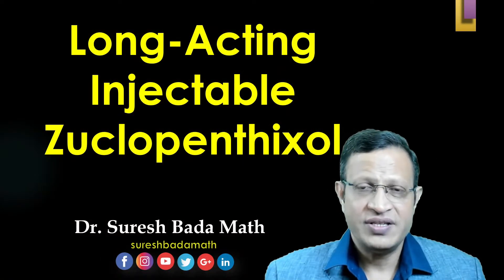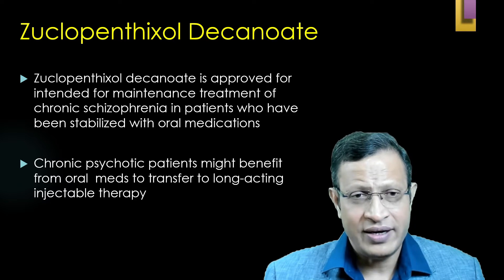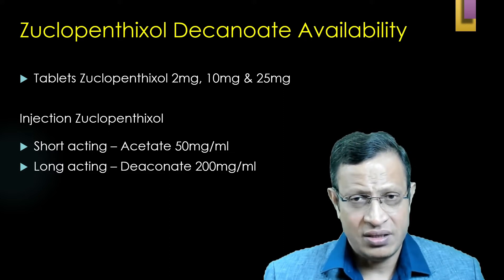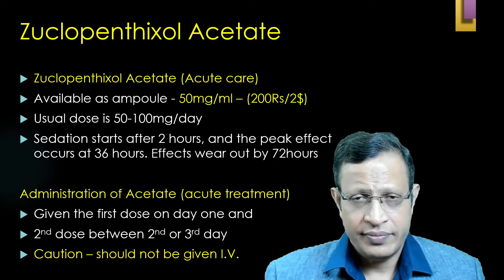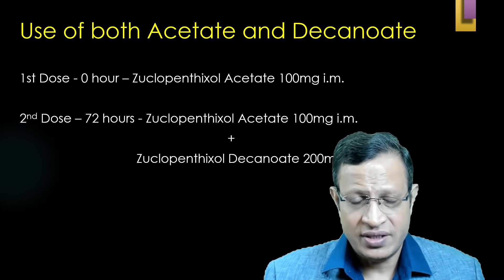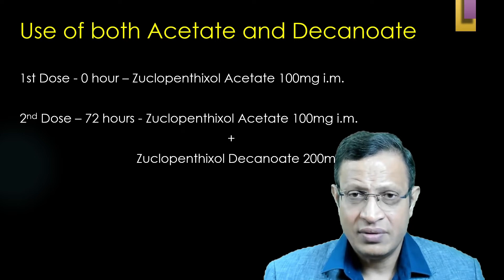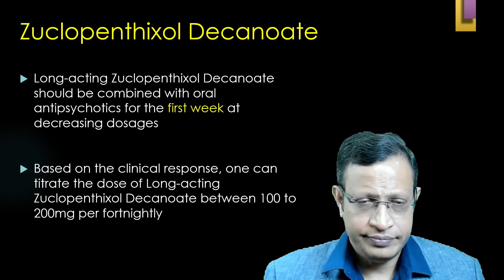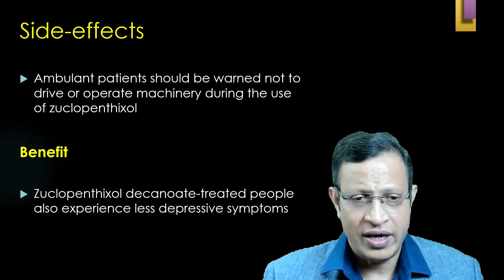Long-Acting Injectable Zuclopenthixol Deaconate & Acetate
Zuclopenthixol decanoate is an established LAI antipsychotic used in the treatment of schizophrenia and related conditions. The treatment of psychiatric disorders often faces challenges related to medication adherence. Non-adherence can result in relapse, hospitalization, and significant healthcare costs. Long-acting injectable (LAI) antipsychotics, such as zuclopenthixol decanoate, offer a solution by providing sustained therapeutic drug levels over extended periods.

This video delves into the pharmacological properties, clinical efficacy, safety, dosing regimens, and practical considerations of long-acting injectable zuclopenthixol decanoate in the management of schizophrenia and related disorders.

Zuclopenthixol decanoate is a depot formulation of zuclopenthixol, a typical antipsychotic with potent dopamine D2 receptor-blocking activity.  Zuclopenthixol decanoate's primary mechanism of action is the blockade of dopamine D2 receptors in the brain. By reducing excessive dopaminergic activity, it helps control symptoms of psychosis.

The decanoate ester allows for a slow release of zuclopenthixol, resulting in a prolonged duration of action. A single injection can provide therapeutic plasma levels for several weeks, reducing the need for frequent dosing.

Zuclopenthixol decanoate has a generally acceptable safety profile. Common side effects include extrapyramidal symptoms (EPS), sedation, weight gain, and anticholinergic effects. The incidence of EPS is relatively low, thanks to the medication's potency and decanoate formulation. Regular monitoring of patients receiving zuclopenthixol decanoate is essential to assess for side effects, including EPS and metabolic disturbances. A thorough risk-benefit evaluation should guide treatment decisions.

Zuclopenthixol decanoate is typically administered via deep intramuscular injection. The dosing interval may vary, with options for weekly, bi-weekly, or monthly injections, depending on the patient's clinical status and response. Patient selection for zuclopenthixol decanoate should consider factors such as the severity of symptoms, prior treatment response, and the patient's preference for LAI medication. It is a valuable option for individuals with a history of non-adherence or those who prefer less frequent dosing.

Long-acting injectable zuclopenthixol decanoate is a valuable addition to the armamentarium of psychiatric treatments. By addressing the issue of non-adherence, it helps reduce relapse rates and hospitalizations in patients with schizophrenia and related disorders. Its prolonged duration of action, potent antipsychotic properties, and manageable side effect profile make it a practical choice in clinical practice.

In conclusion, zuclopenthixol decanoate offers an effective and well-tolerated treatment option for individuals with schizophrenia and related conditions. The choice to use this medication should be made based on individual patient needs, clinical considerations, and shared decision-making between patients and healthcare professionals. Continued research and clinical experience will further define its role in contemporary psychiatric practice.